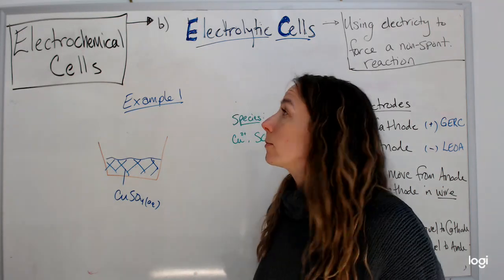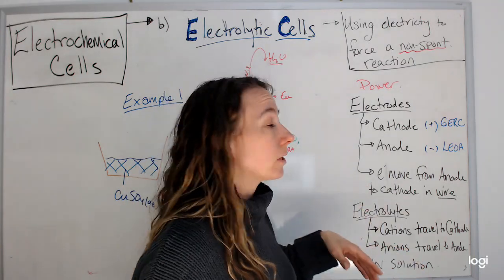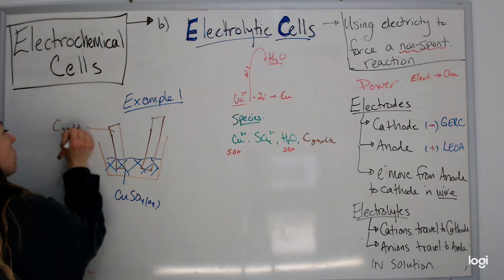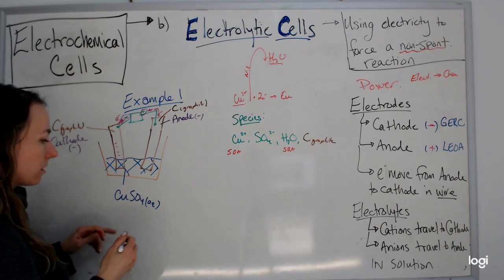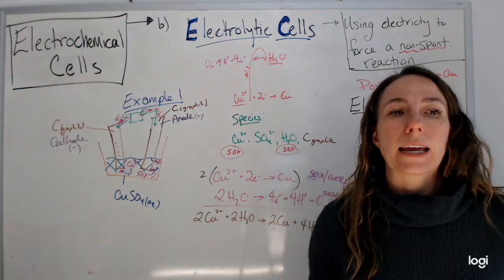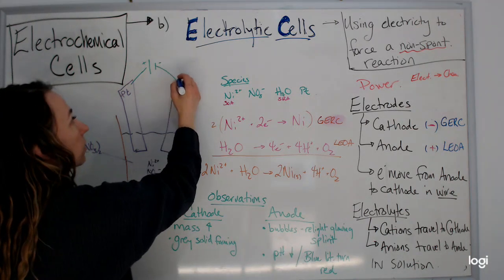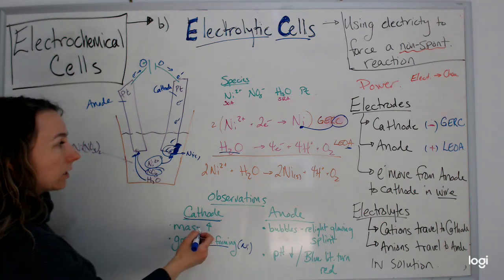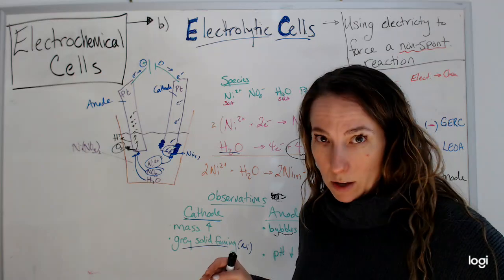Electrochemical Cells: Electrolytic Cells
What is an Electrolyic cell?
Ms Chemistry Queen, Diana Rhys-Brown, explains the Electrochemical Voltaic Cell, including all labeled parts, to her Grade 12 Chemistry 30 class in Alberta, Canada.